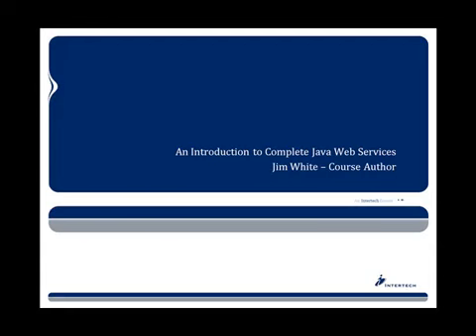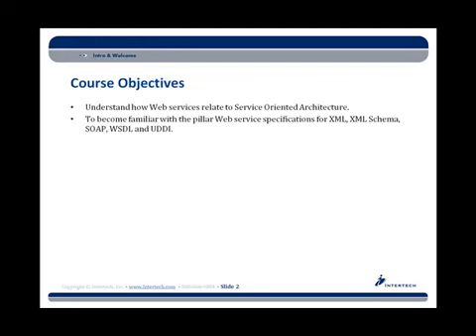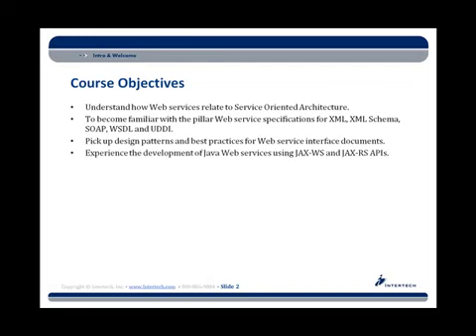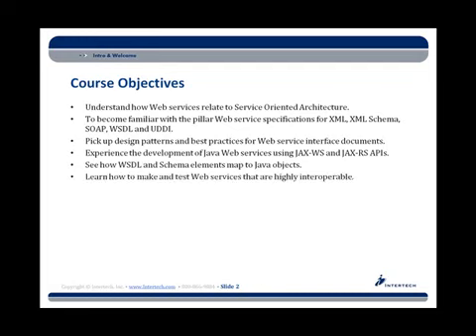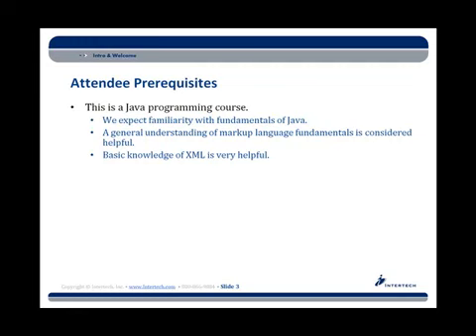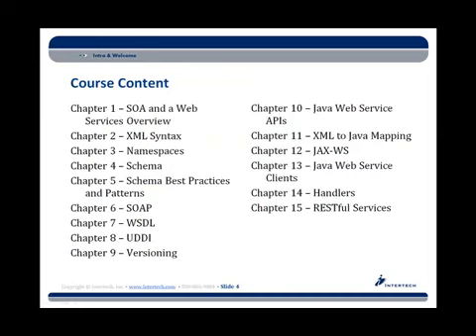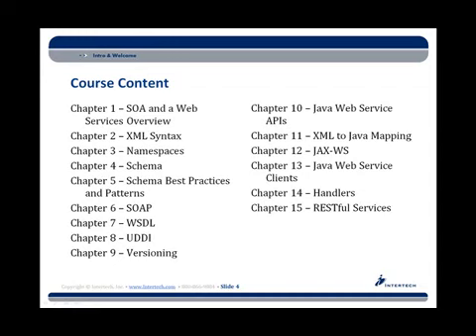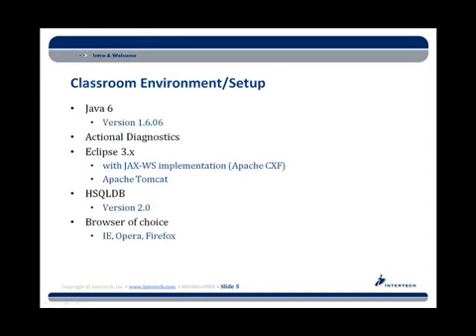Java Restful Web Services Training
- Understand the purpose and advantages of using Java RESTful Web Services
- See practical examples
- See how Java RESTful Web Services should factor into your development plans